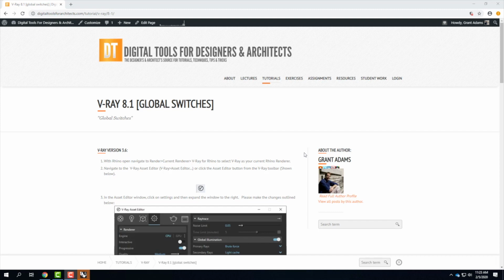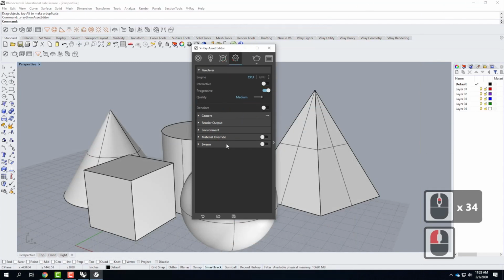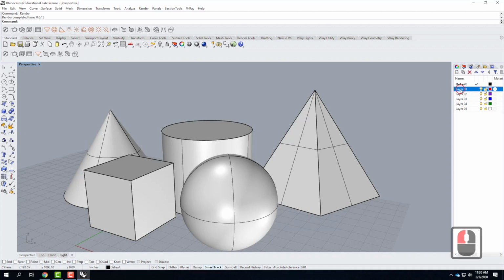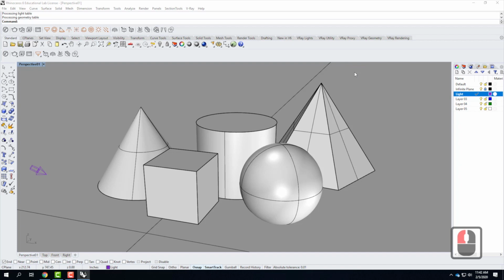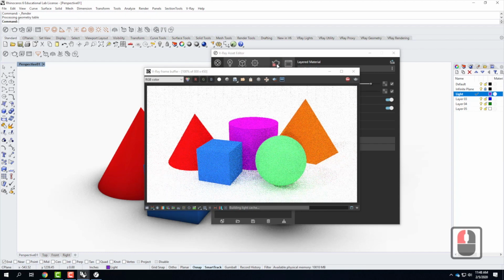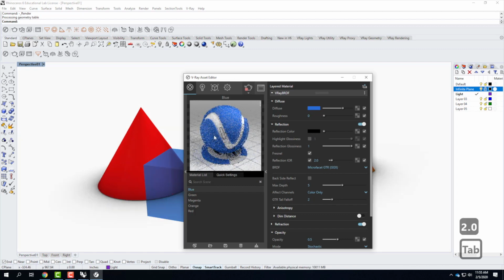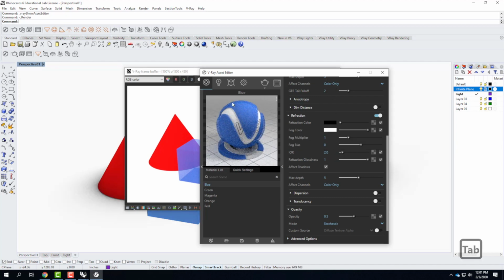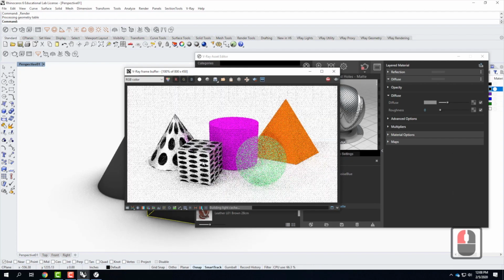Lecture 204 - Introduction to V-Ray Materials (Virtual)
An overview of basic settings in V-Ray and creating basic materials for renderings.  Includes diffuse, transparent and reflective materials as well as loading custom materials.  New for V-Ray 3+